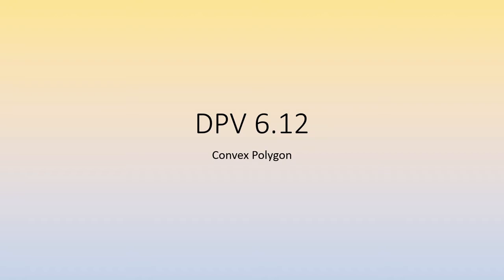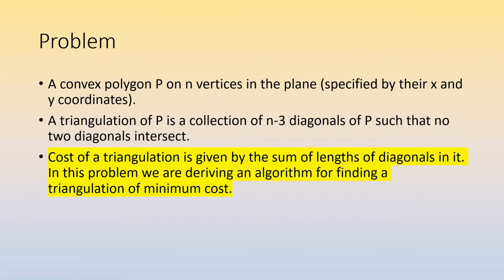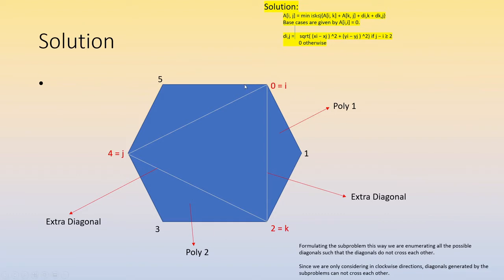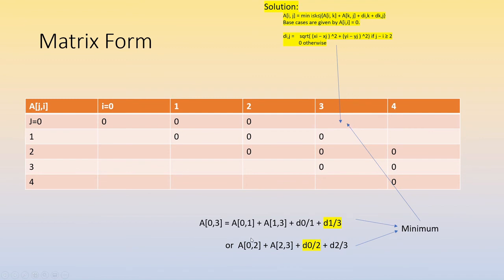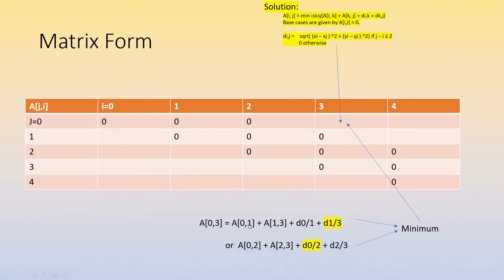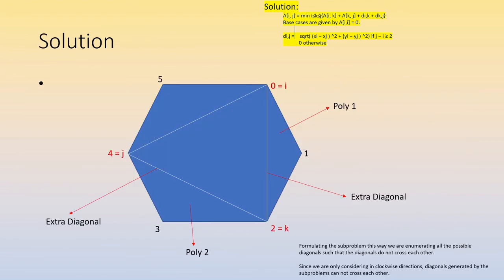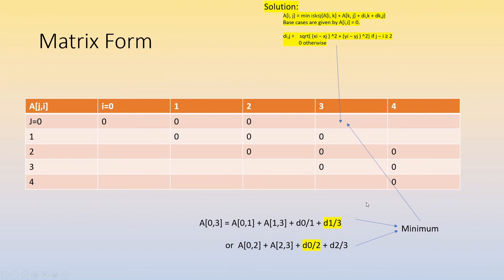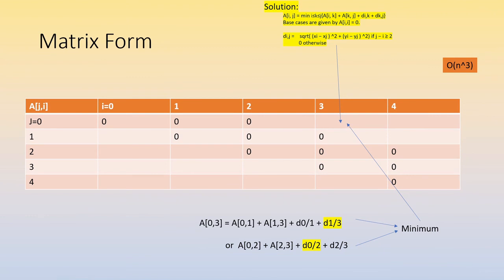Dynamic Programming Solutions - DPV 6.12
Triangulating Polygons - minimum cost